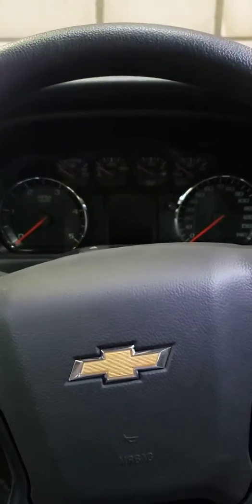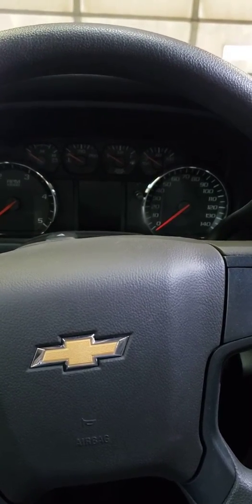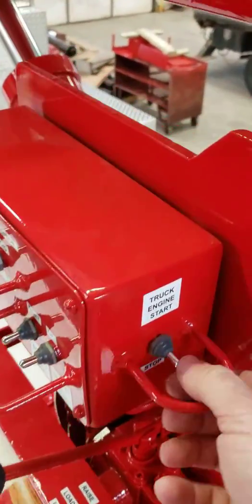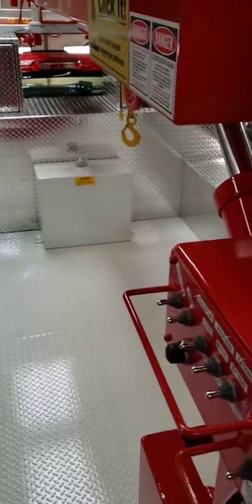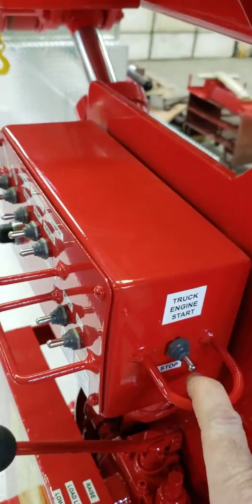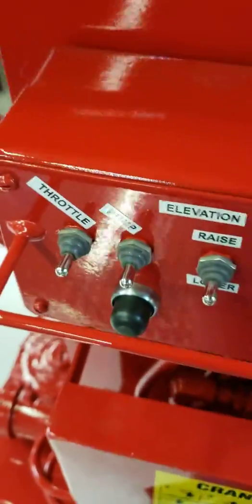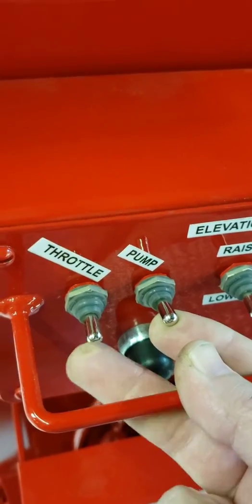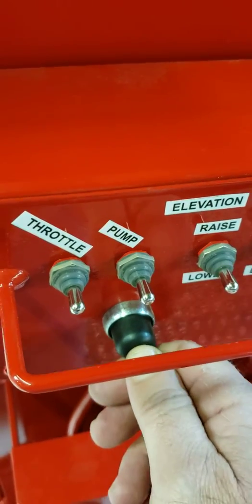PTO engagement and throttle operation on 2019 - 2020 Chevy 5500HD on new Wilkie equipment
This is a video on the PTO operation on the Chevy 5500 HD series on how to engage it as well as remote start and stop as well as throttle function with the Wilkie equipment demonstrated on a Wilkie 52XLR remote service crane.